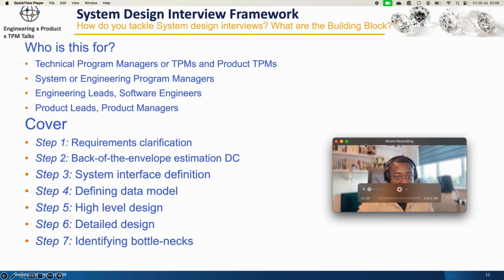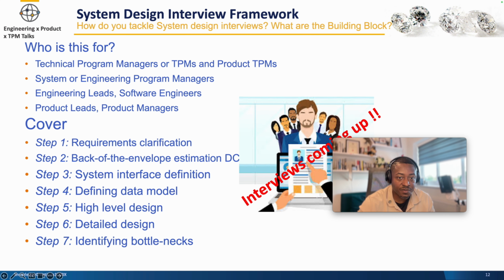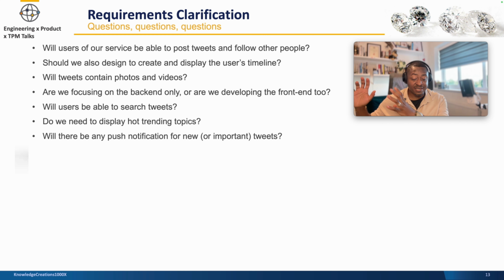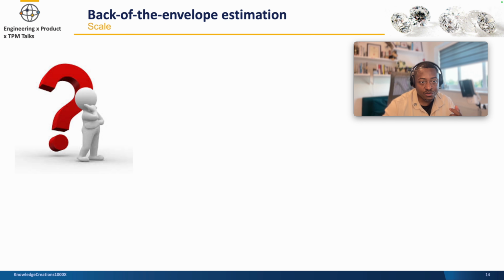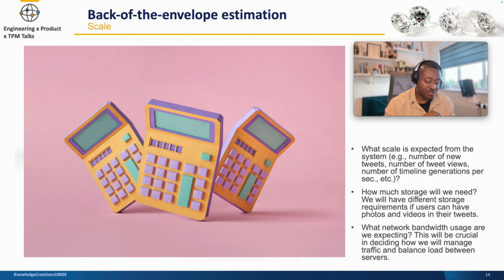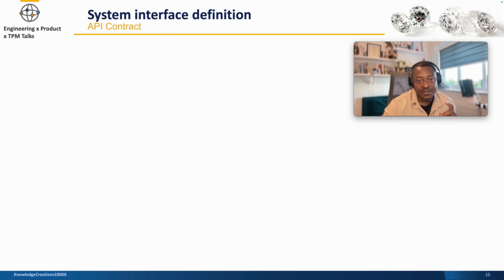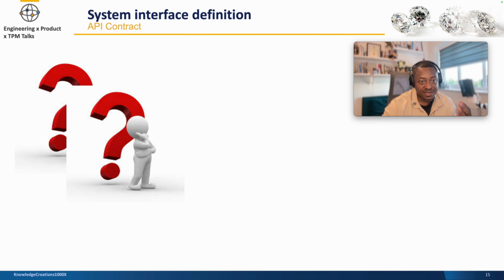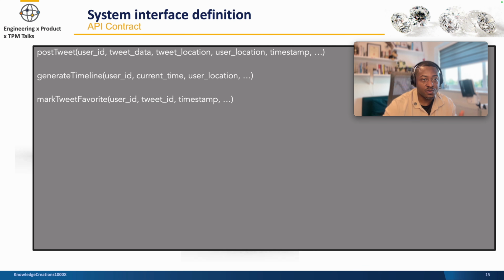Mastering System Design Interview: Part 1 - Best Framework for Engineers and Tech Program Managers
In this video I present Part 1 of my Mastering the System Design Interview: The Ultimate Framework for Engineers and Technical Program Managers. Here I cover requirements clarification, back of envelope estimation and system interface.